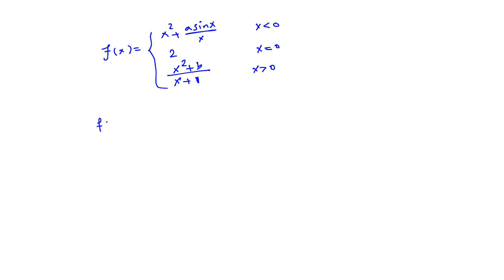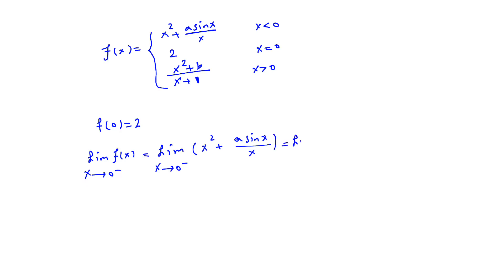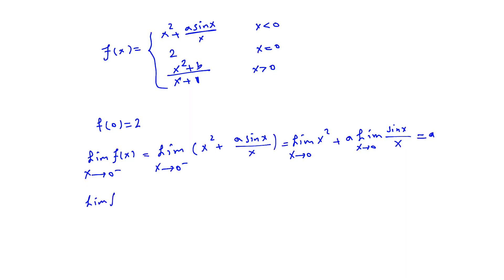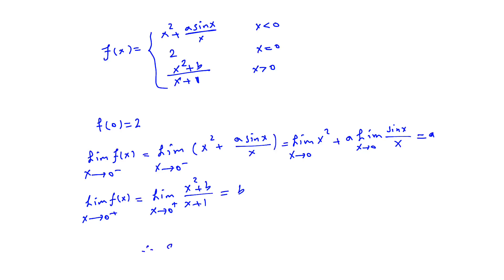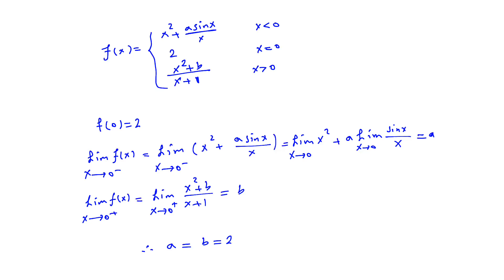Calculus & Vectors MCV4U Exam Review-Continuity # 1 Pascal Academy Jalil Hajimir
In this video we work on a question related to continuity for exam preparation.

MCV4U1
MCV4U
Calculus & Vectors